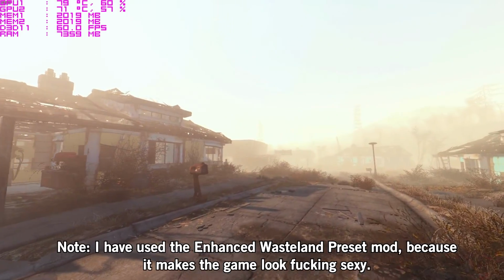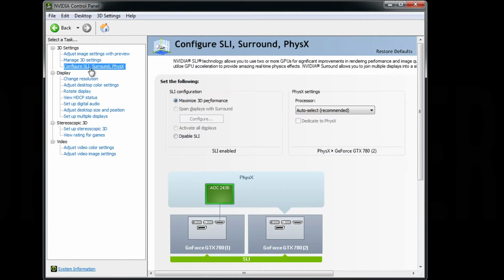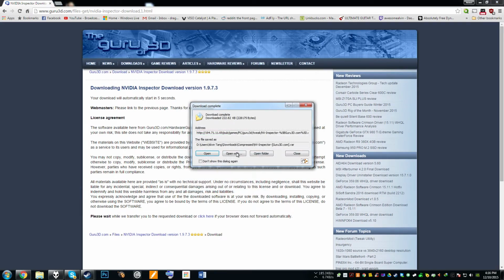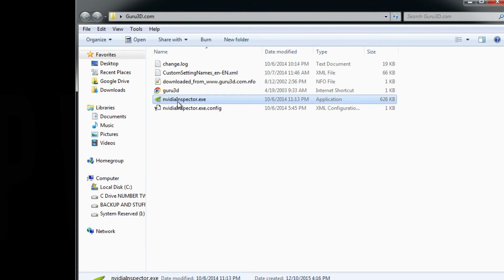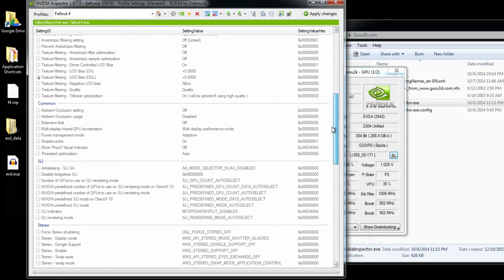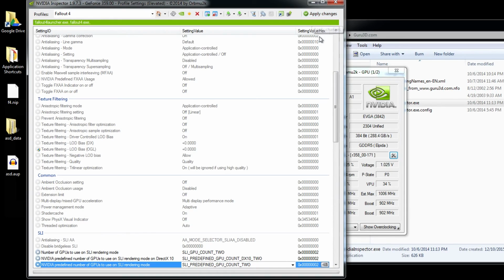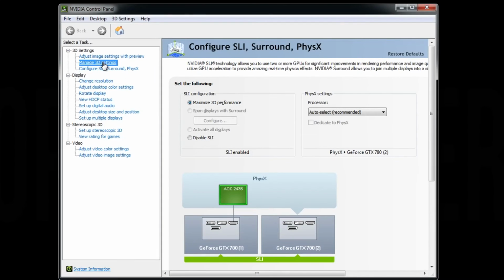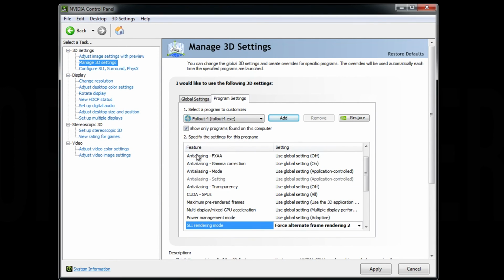Fallout 4 Guide - Enabling SLI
This is a quick guide on how to 'temporarily' enable SLI for Fallout 4, as there is no official support for it yet.
I'm sorry that I may sound fob to you. If you don't understand what the fuck I said in some parts, let me know.